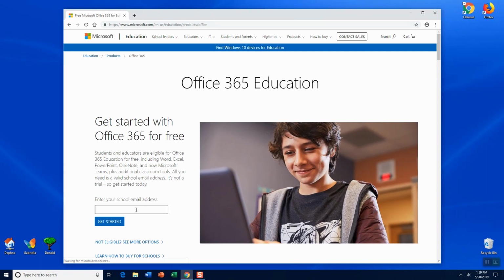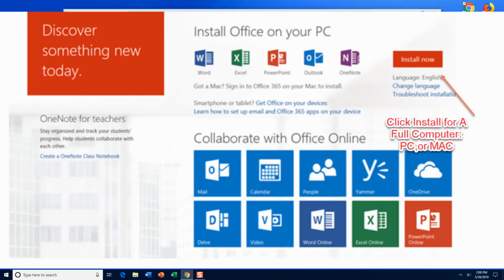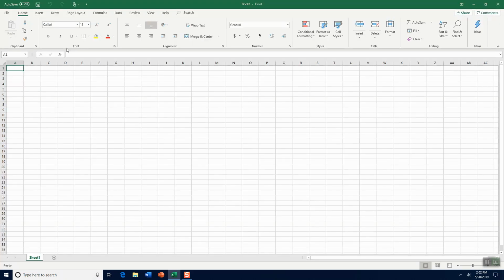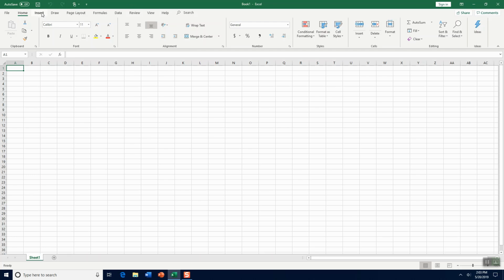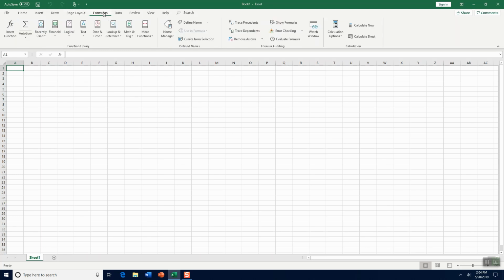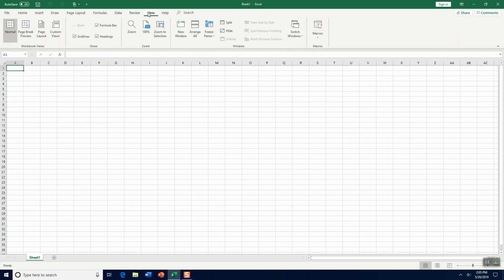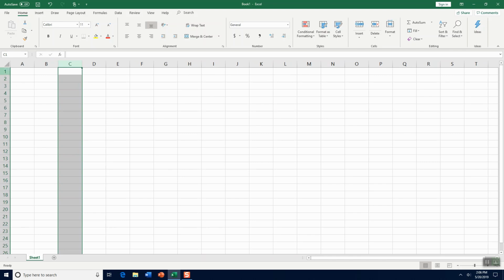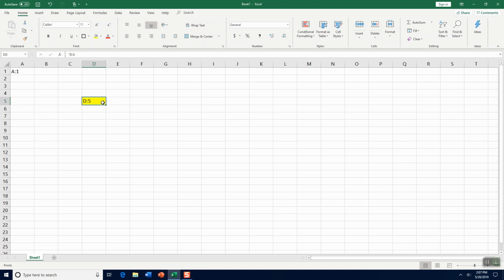Introduction to Excel MOS Certification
Introduction to a series of videos teaching how to succeed on the Microsoft Office Specialist Certification for Excel 2016. This series will teach the Excel principals using the MOS five domains: Create, Navigate, Format, Customize and Configure Worksheets and Workbooks.